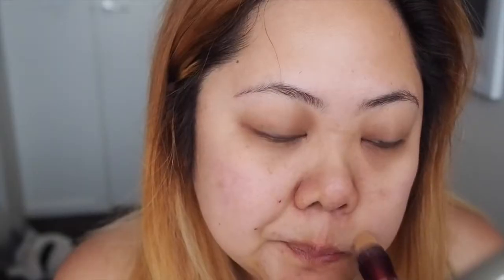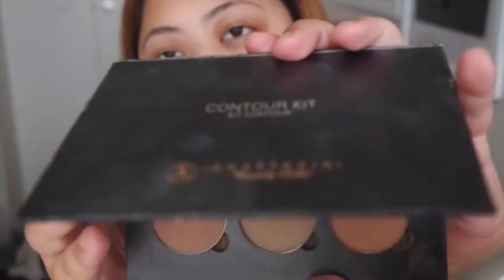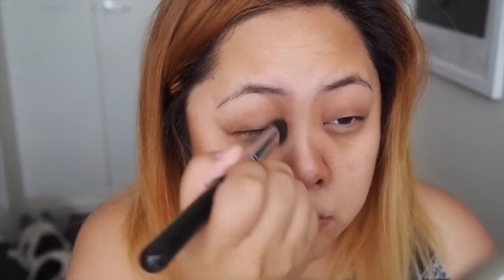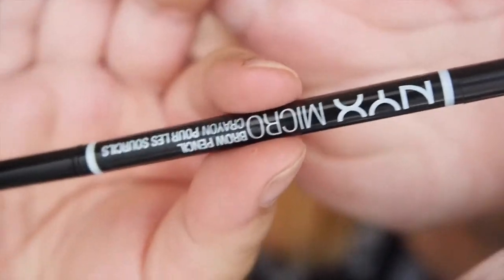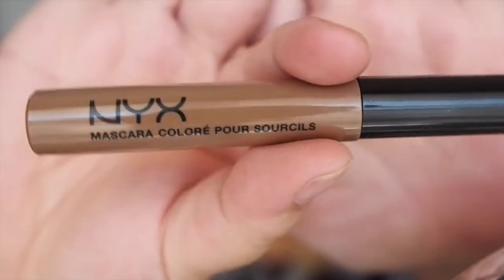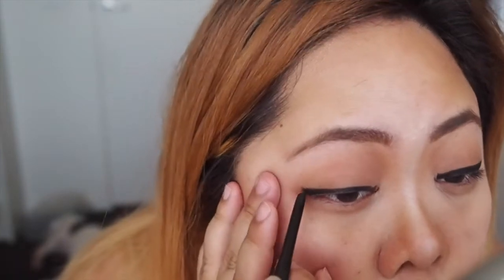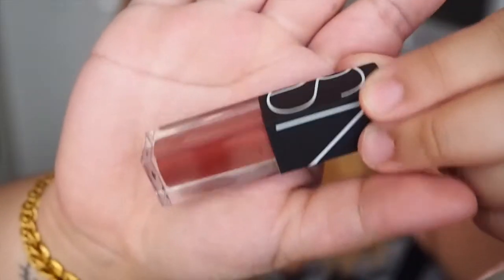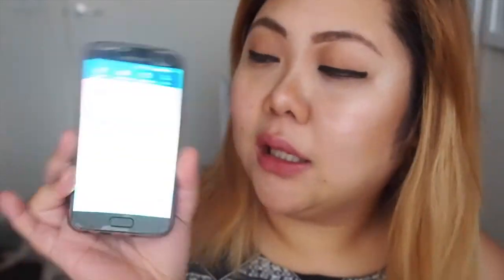Summer Everyday Makeup Tutorial | Beauty Vlog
MENTIONS -
Maybelline NY Instant Age Rewind Concealer
Anastasia BH Contour Powder Kit
NYX Micro Brow Pencil in Chocolate
NYX Tinted Brow Mascara in Chocolate
Rimmel London Exaggerate Eyeliner
NYX Lip Pencil in Nude Pink
NYX Lip Pencil in Natural (not shown)
NARS Sarah Moon Collection Mind Game Velvet Lip Glide Set